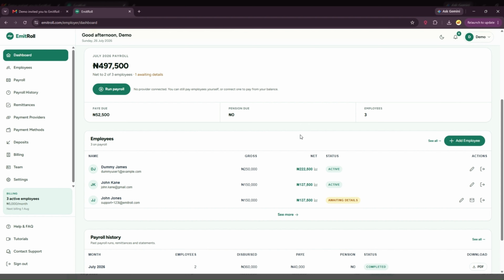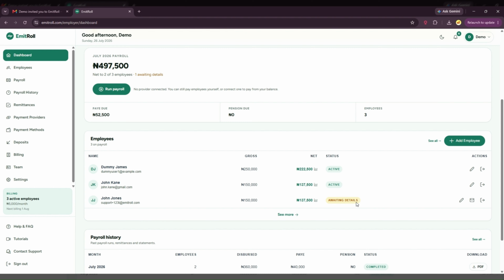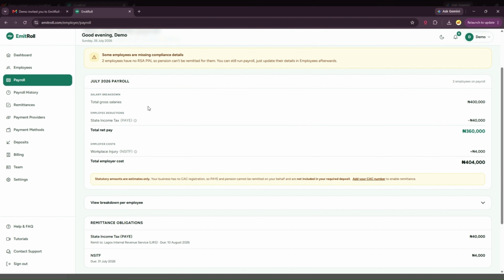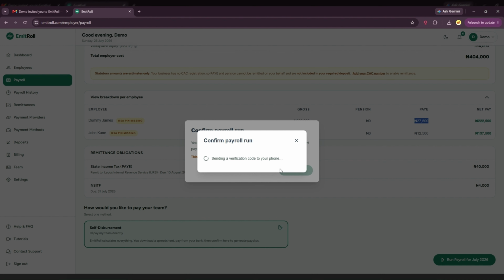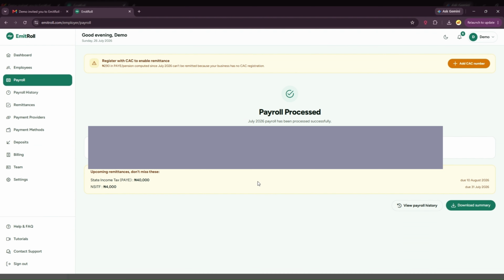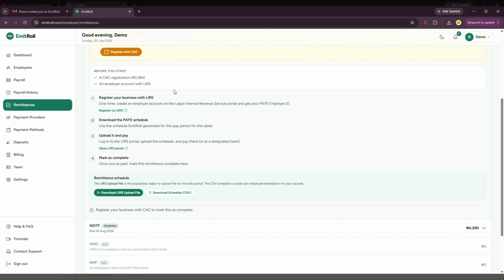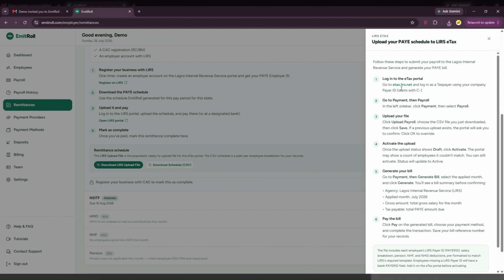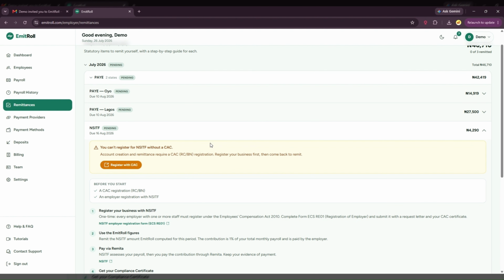How to Run Payroll with Self-Disbursement & Remit to Government | EmitRoll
This tutorial walks employers through running payroll on EmitRoll with the self-disbursement option, where you pay your employees directly yourself instead of having EmitRoll disburse funds on your behalf. You'll also see the steps for remitting statutory payments (like PAYE, pension, NHF, NSITF and ITF) to the relevant government agencies.